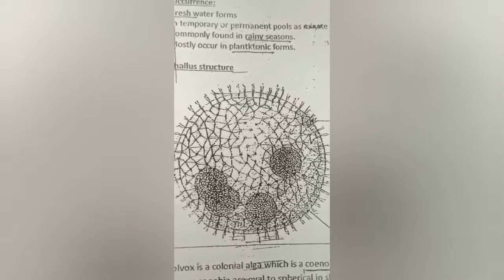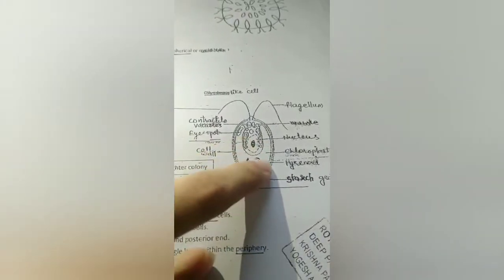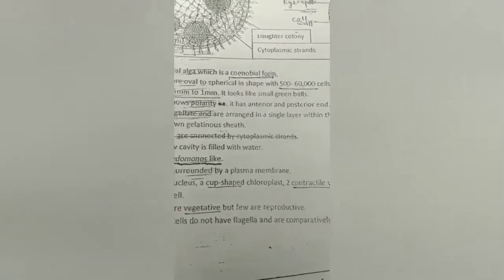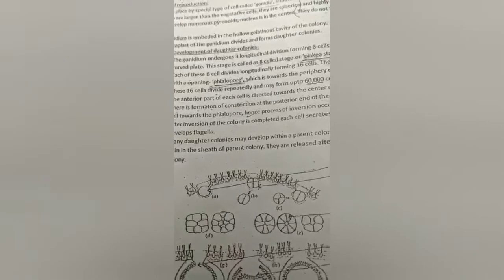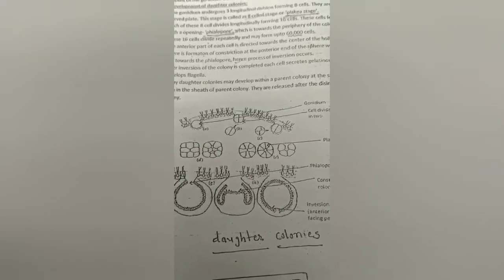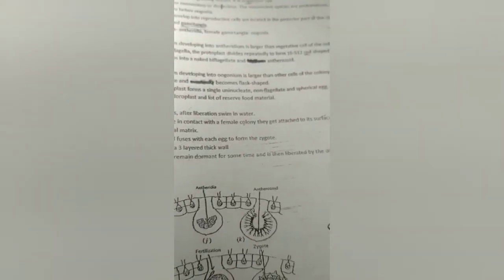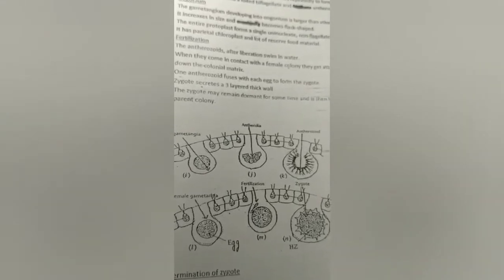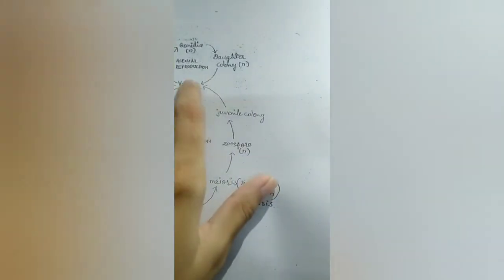General accounts of volvox